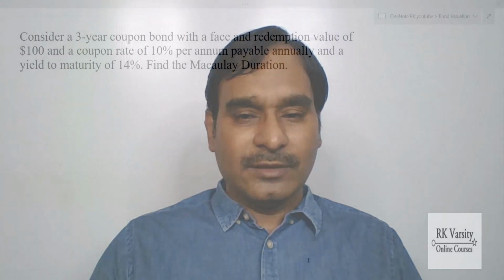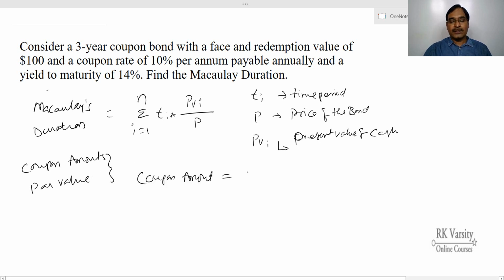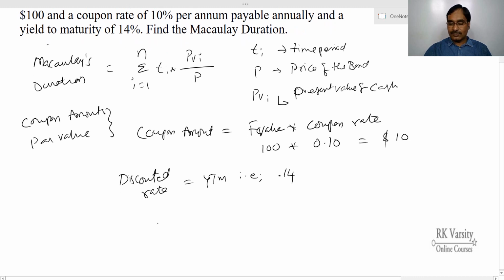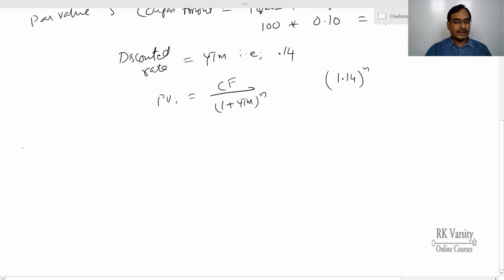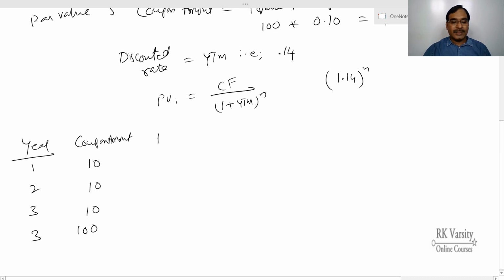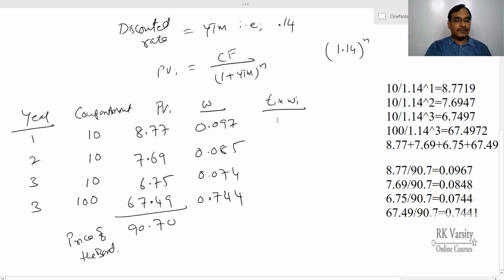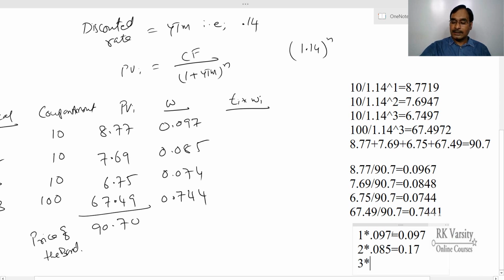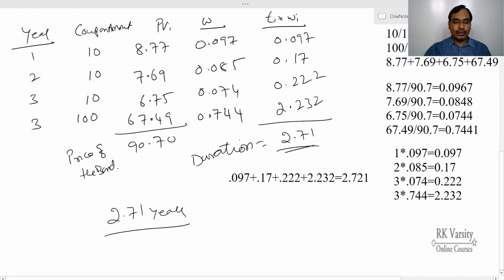Macaulay Duration of an Annual Coupon Bond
Learn how to calculate Macaulay's Duration of an annual coupon bond with formula approach. @RKVarsity